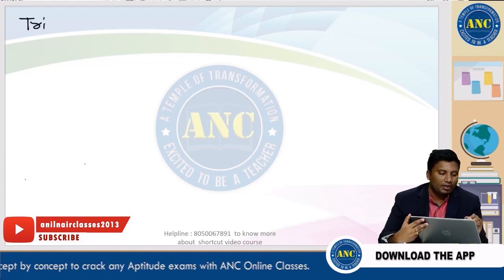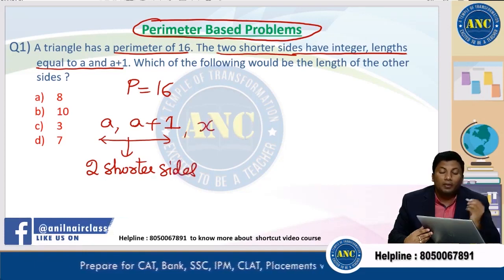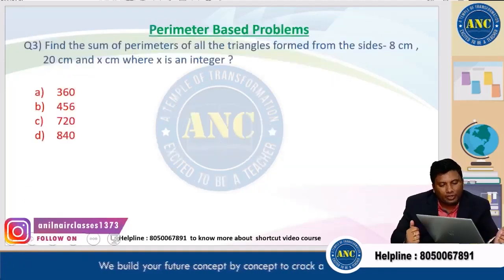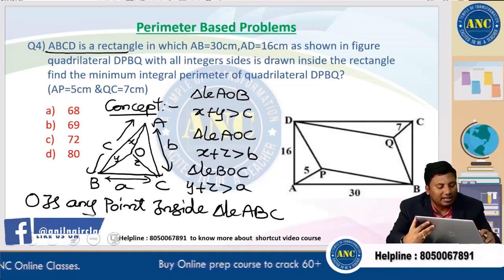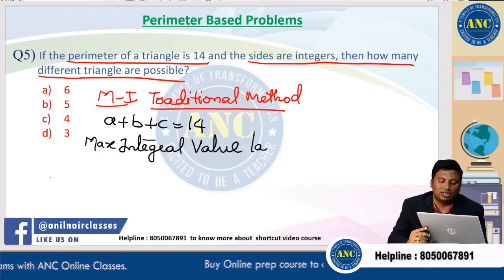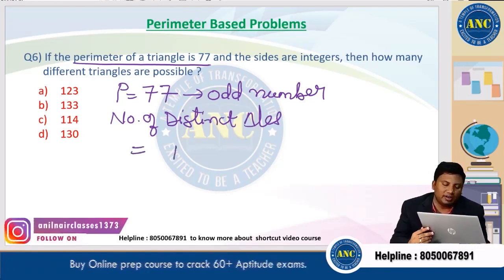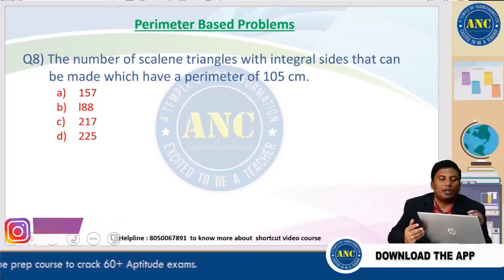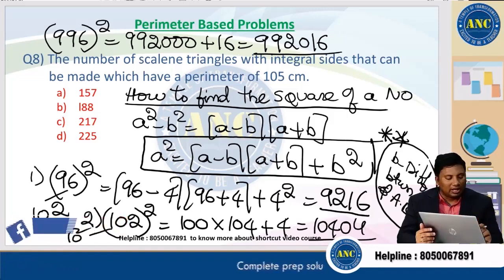Geometry || Triangles 2 || Aptitude || ANIL NAIR CLASSES || Shortcuts , Concepts || Problems